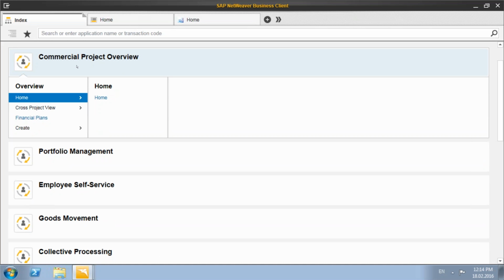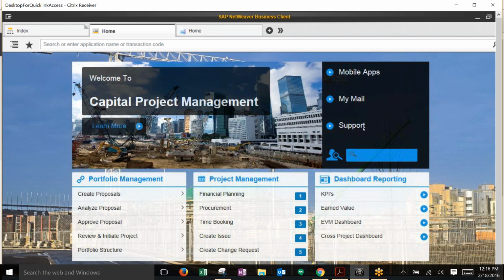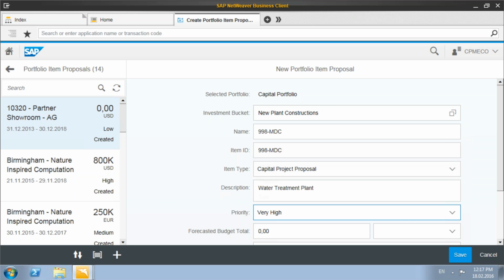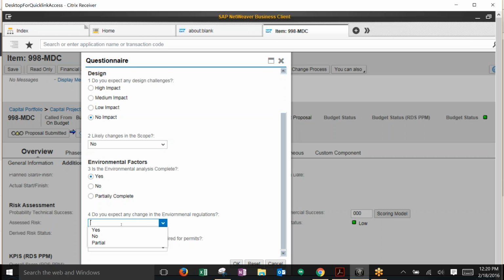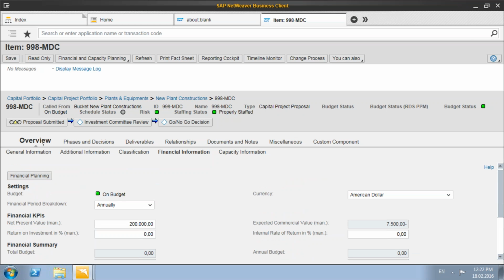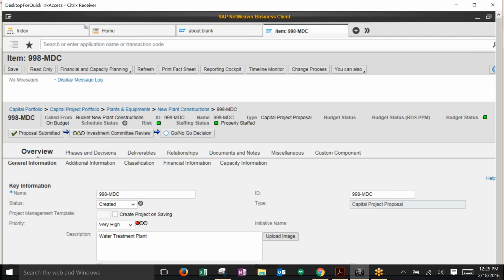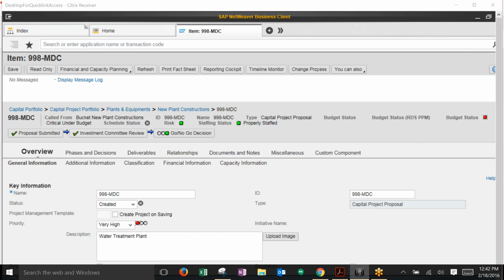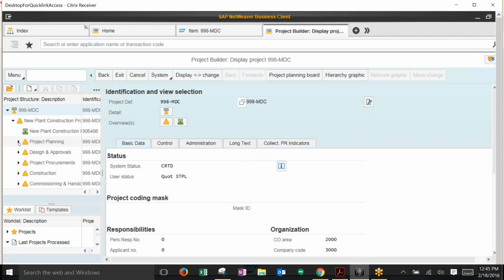SAP PPM on HANA Overview